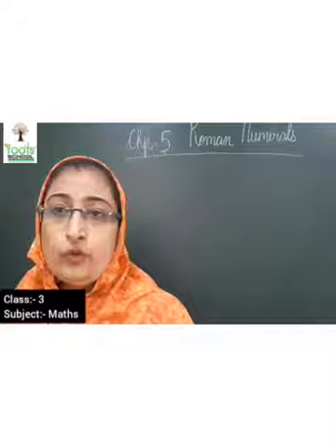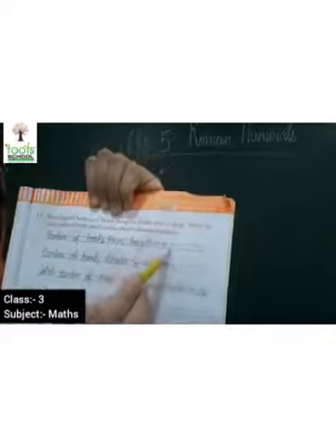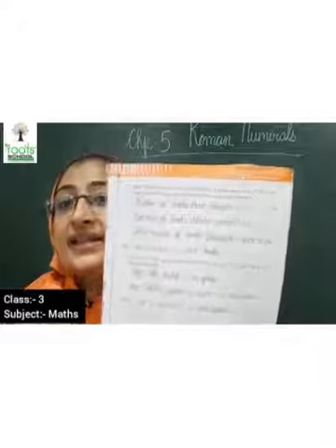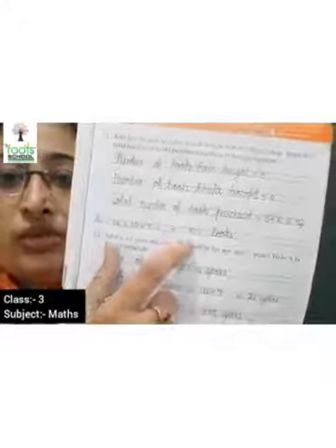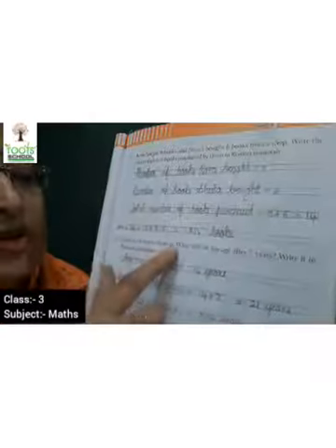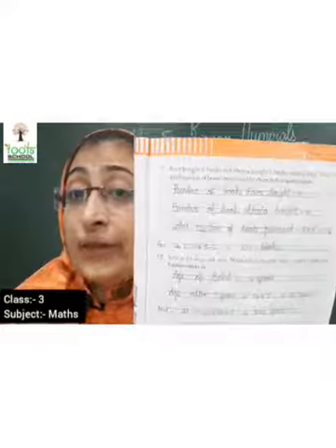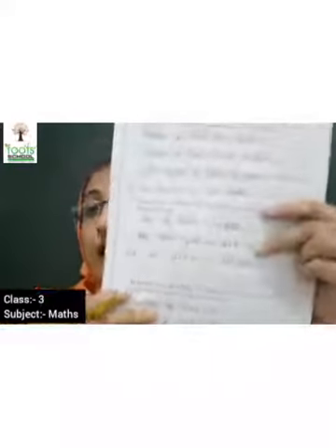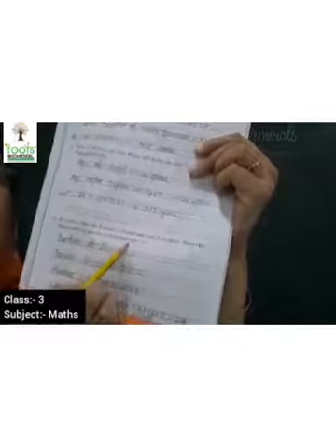CLASS 3 MATHS CHP5 S4